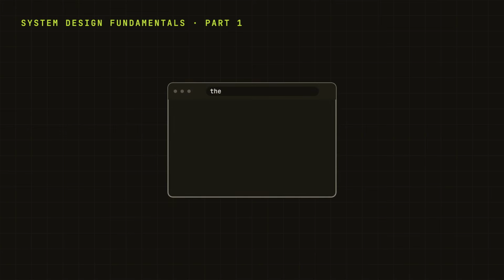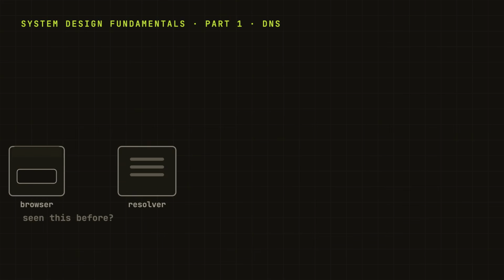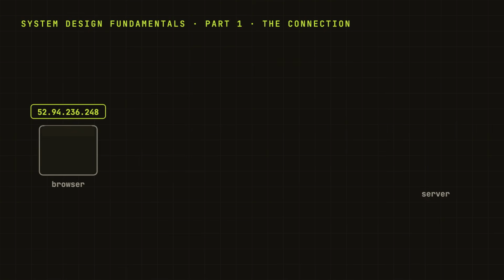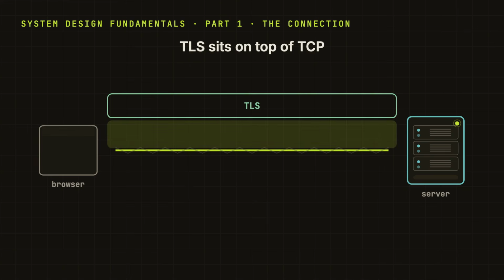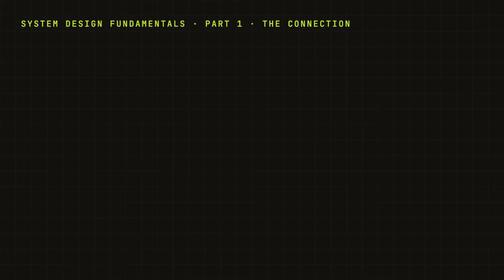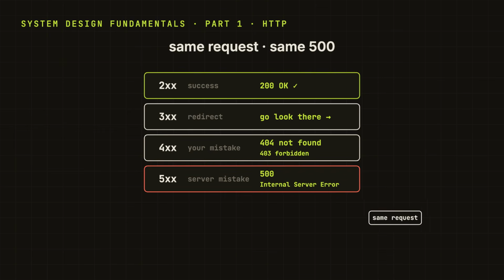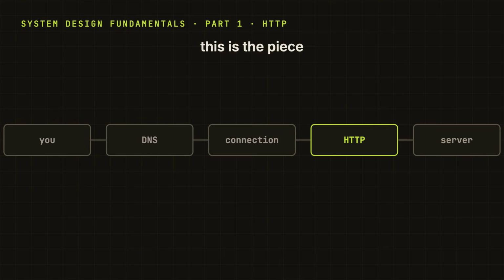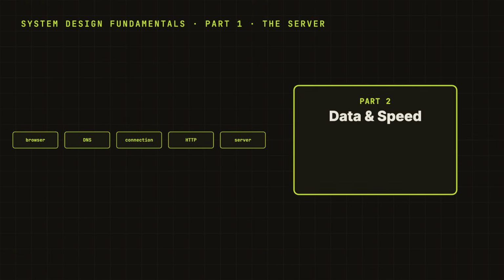System Design Interview Basics: DNS, TCP, TLS & HTTP Explained (Part 1)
Most system design prep is memorising definitions. This series does the opposite — we follow ONE request, end to end, and teach every concept it touches to interview depth.

Part 1 is the network: how your browser finds a server, connects to it securely, and asks it for something.

Chapters:
0:00 What happens when you open a website
1:14 DNS — turning a name into an address
4:12 The connection — TCP and TLS
8:51 HTTP — request and response
12:29 The server — and what it does with your request

What you'll be able to answer after this:
- What problem DNS solves, and the four steps of a lookup (browser cache → resolver → root → TLD → authoritative)
- Why DNS feels instant (caching + TTL), and what GeoDNS, A records and CNAMEs are
- The TCP three-way handshake, what TCP guarantees, and why UDP exists
- Why the open internet is a problem, and how TLS fixes it — symmetric vs asymmetric keys, Diffie-Hellman, and forward secrecy
- What a certificate actually proves, and how to walk the TLS handshake out loud
- What's inside an HTTP request, the four methods, and what status code families mean (4xx vs 5xx)
- Why HTTP is stateless, and what an API, REST, pagination and versioning really are
- The difference between a web server and an application server, and what a reverse proxy does

This is a 4-part series. Part 2 opens up the database and everything that makes data fast.